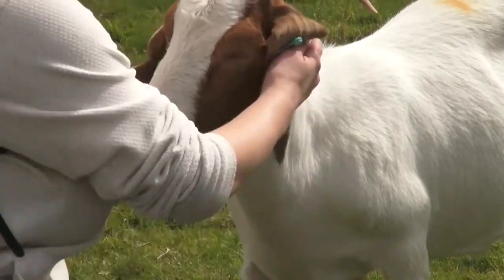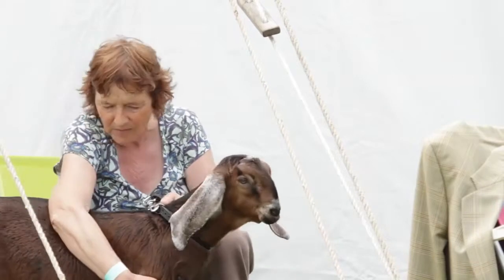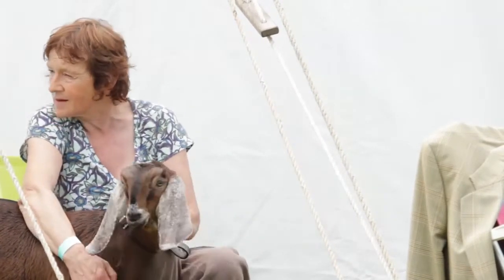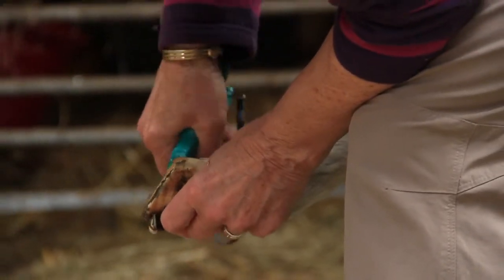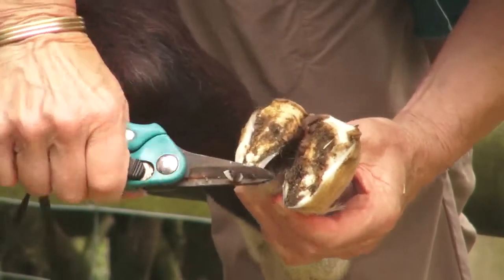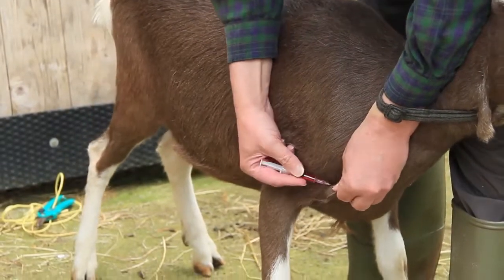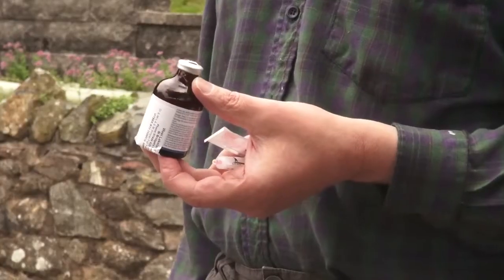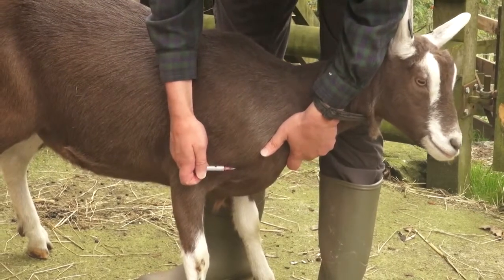Commercial goat farming Goat Health and Welfare